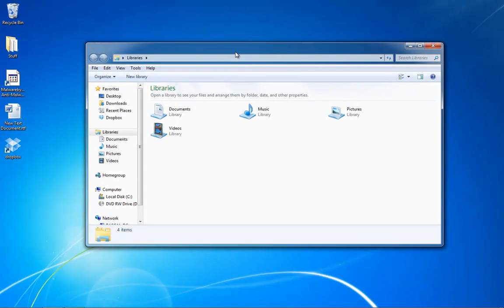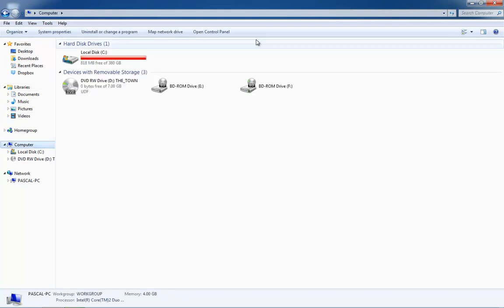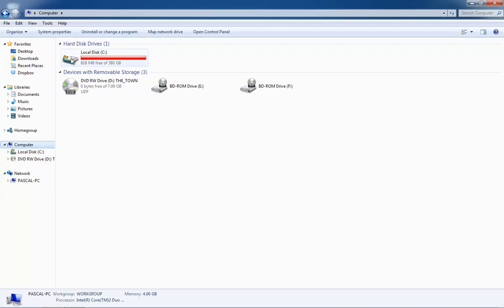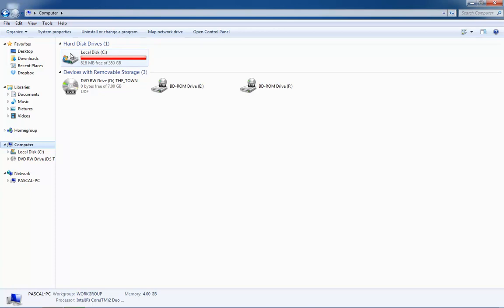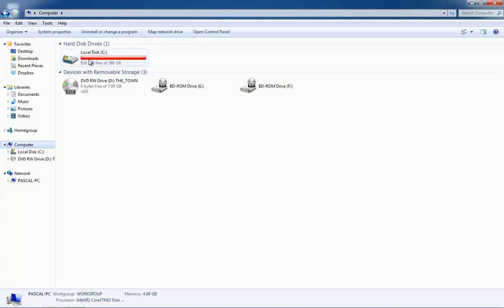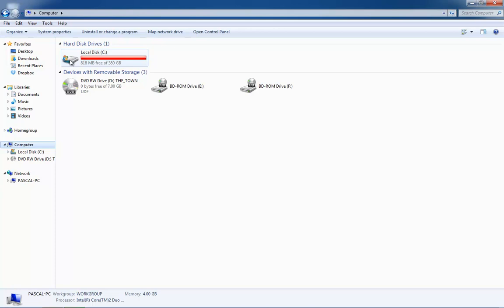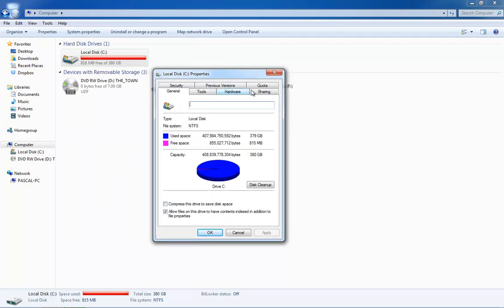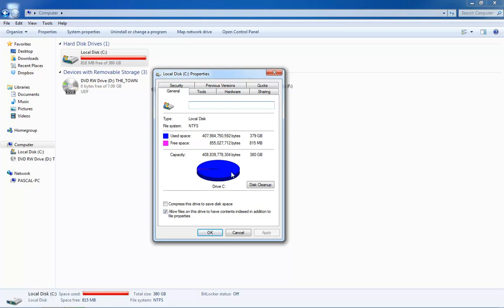How to find how much hard drive space you have and how much you have left in Windows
1 TB ~= 1000 GB                            1 GB ~= 1000 MB                      1 MB ~= 1000KB

A short video on how to find how much space you have total on your computer, and how much you have left. It's always good to have at least 20% of your hard drive free, if you are using more than 80%, I would highly suggest moving some stuff to an external hard drive.